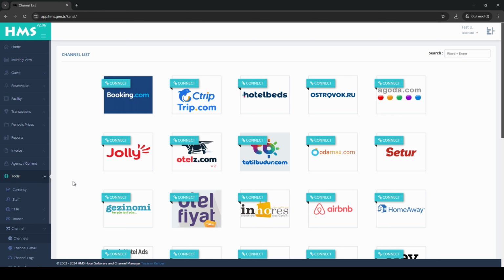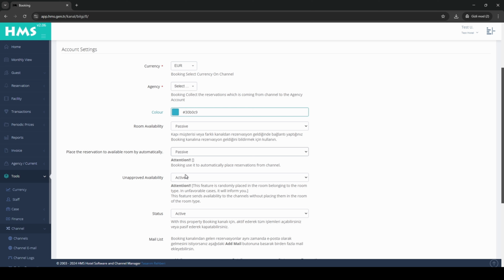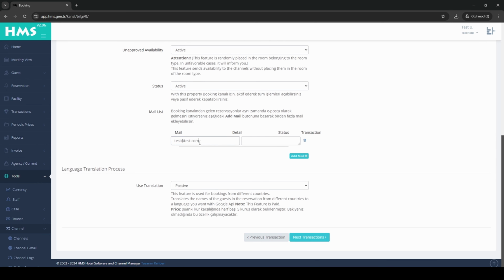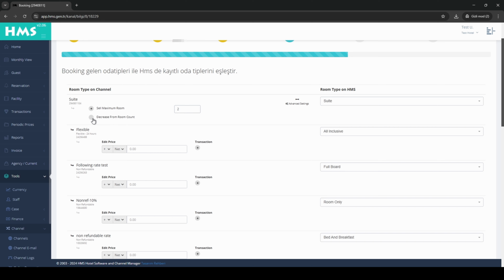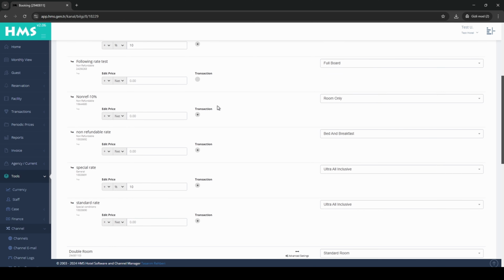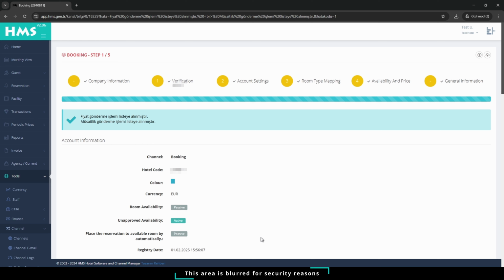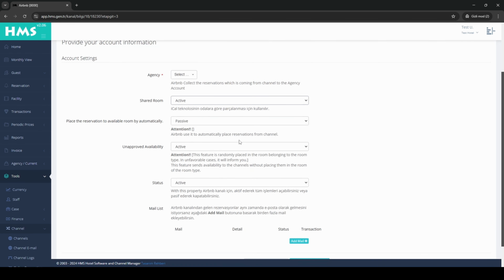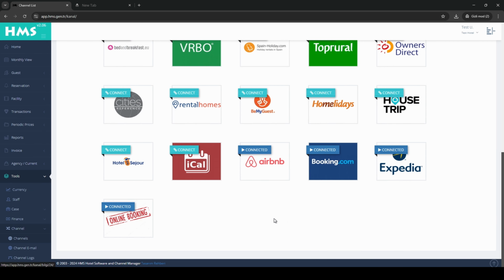Channel integration booking ,airbnb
Channel integration booking ,airbnbWelcome to HMS Hotel Program! In this video, we will introduce the Channel Manager integration and demonstrate how to connect and manage your listings on platforms like Booking.com and Airbnb.

1. What is Channel Manager?
The HMS Channel Manager is a powerful tool that synchronizes your hotel's availability, prices, and reservations across multiple online travel agencies (OTAs) in real time. This integration eliminates the need for manual updates, reducing the risk of overbookings and ensuring accurate data management.

2. Connecting to Booking.com
To integrate your HMS Hotel Program with Booking.com:

Navigate to the Channel Manager section in your HMS dashboard.
Select Booking.com from the list of available channels.
Enter your Booking.com credentials and authorize HMS to access your account.
Once connected, HMS will automatically sync room availability, prices, and reservations.
3. Connecting to Airbnb
To integrate with Airbnb:

Go to the Channel Manager in HMS.
Select Airbnb and follow the authorization process.
After linking your account, HMS will manage your listings, update prices, and synchronize reservations across both platforms.
4. Managing Your Listings
With the HMS Channel Manager, you can:

Update room rates and availability in real time.
View and manage reservations from different OTAs in one place.
Automatically sync booking details to avoid double reservations.
5. Benefits of HMS Channel Manager
Time-Saving: No need to update each OTA manually.
Error-Free: Reduces the chance of double bookings.
Revenue Optimization: Dynamic pricing ensures maximum occupancy and profitability.
Conclusion
With the HMS Channel Manager, managing multiple OTAs has never been easier. Stay in control of your bookings, optimize your revenue, and streamline your hotel operations.